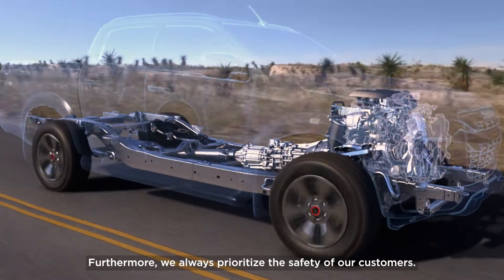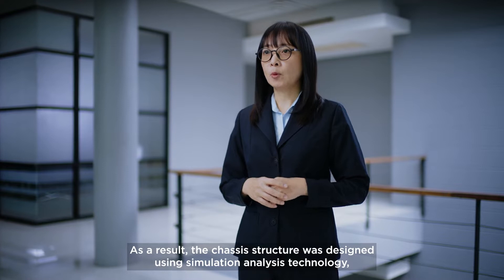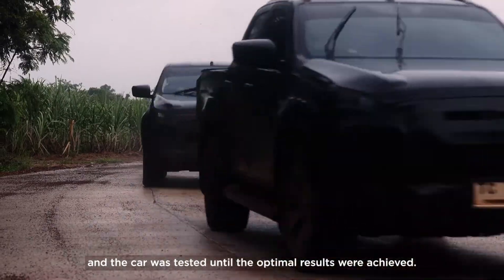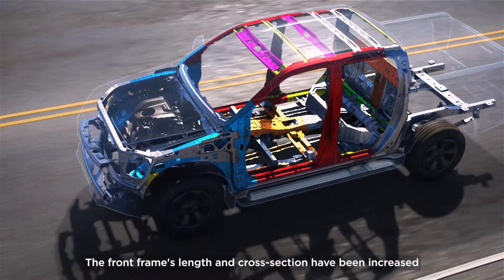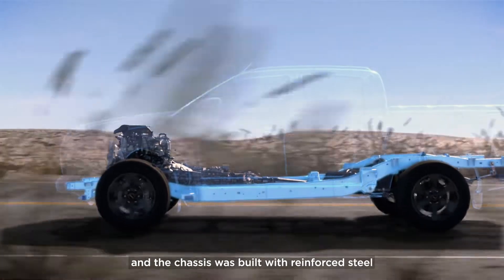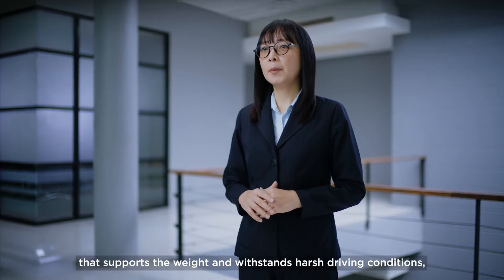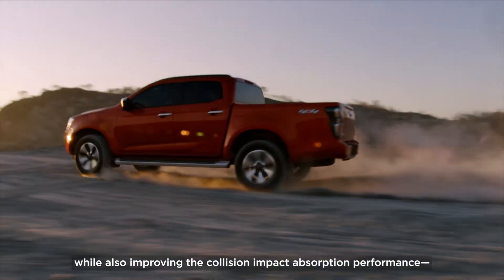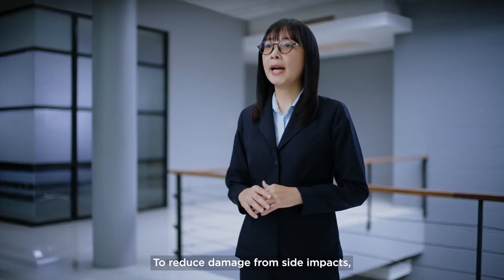Isuzu D-Max CHASSIS DESIGN